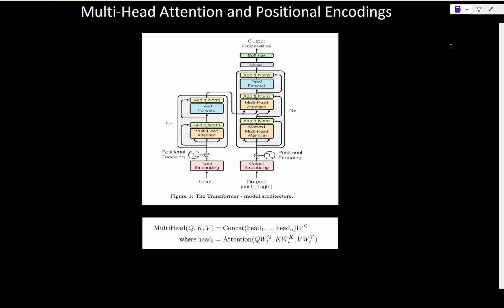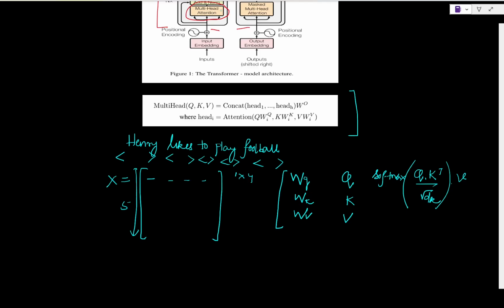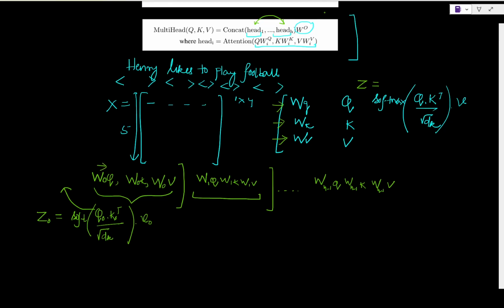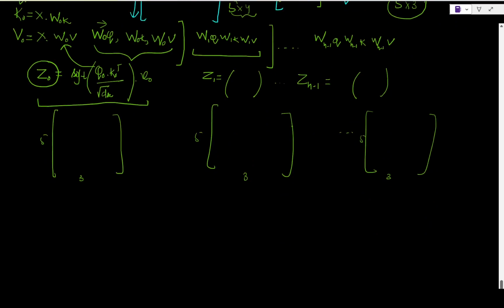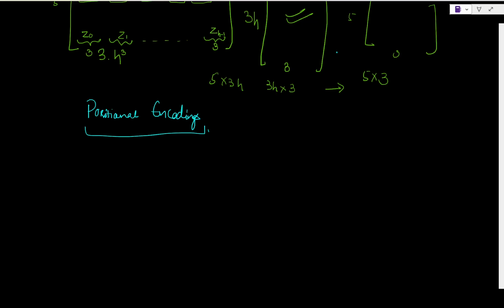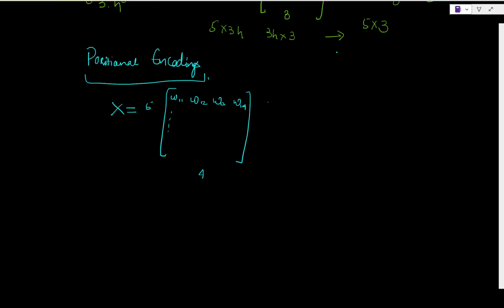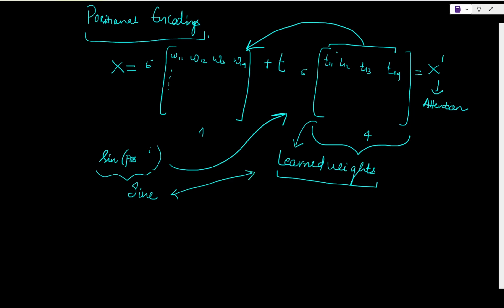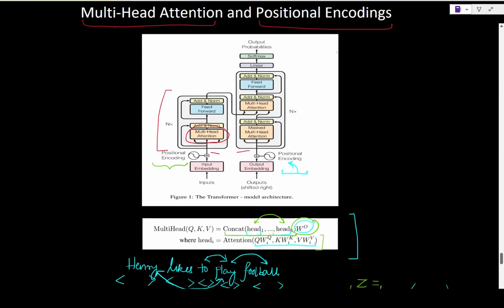Multi-Head Attention Mechanism and Positional Encodings in Transformers Explained | LLMs | GenAI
Correction at 16:37 I meant to say how efficiently we convert them into numbers

This video provides a detailed explanation of the attention mechanism in transformer architecture, focusing specifically on Multi-Head Attention and Positional Encodings. It is beneficial for both students and working professionals in the field of Machine Learning who want to understand the mathematics behind LLMs, which have driven revolutionary advances in AI technologies.